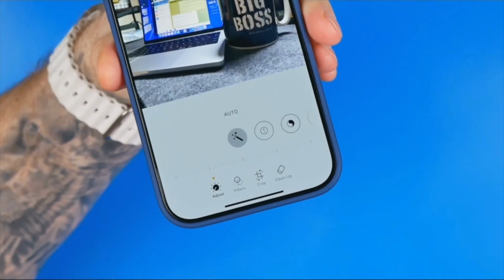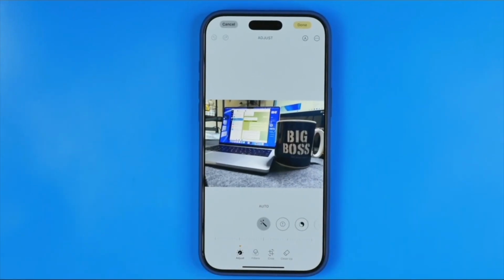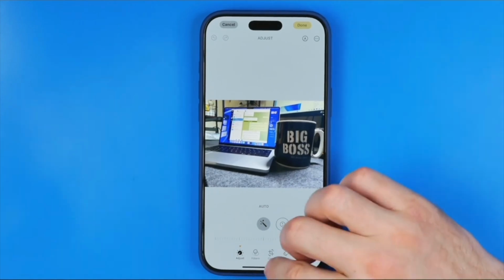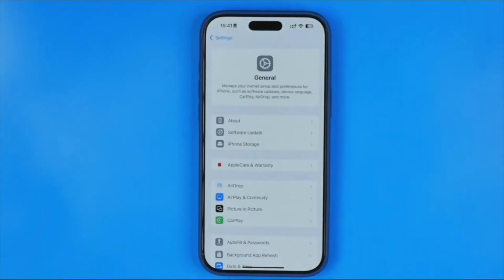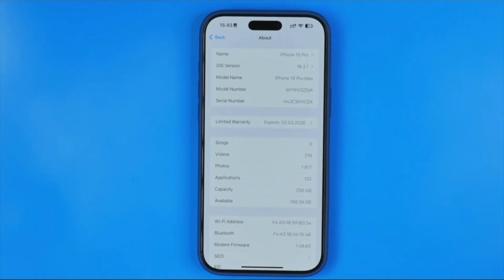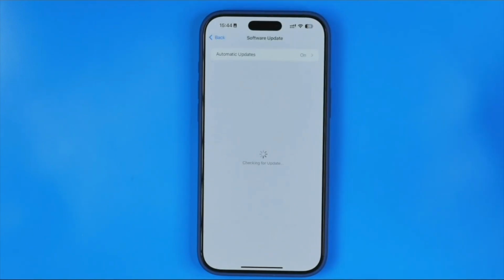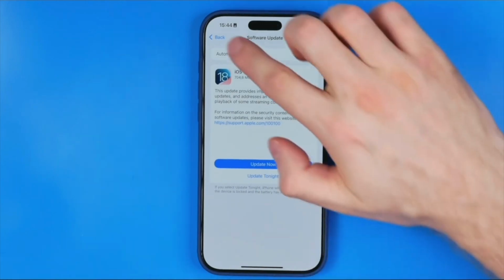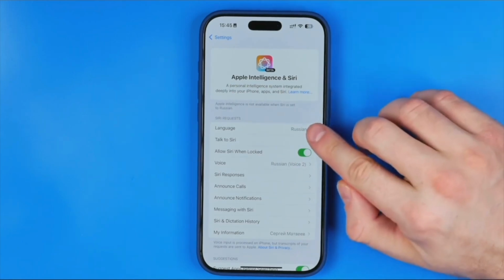How to fix "clean up" Not showing on i Phone 15,15 pro max and i phone 16 series